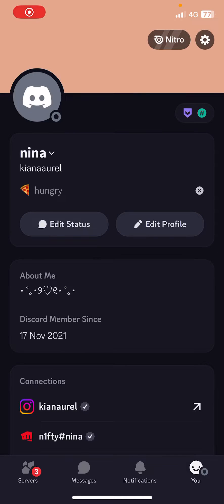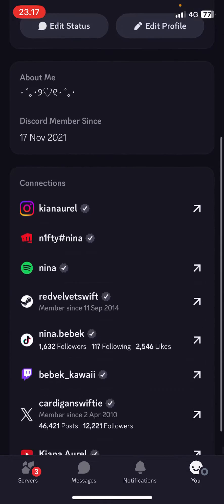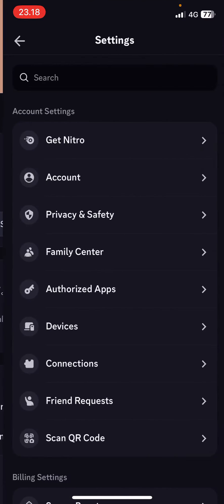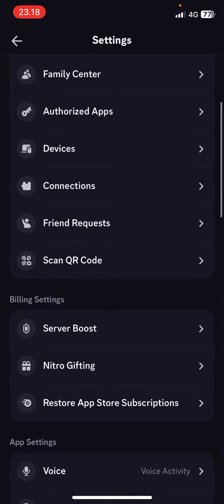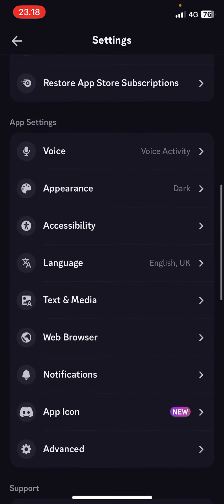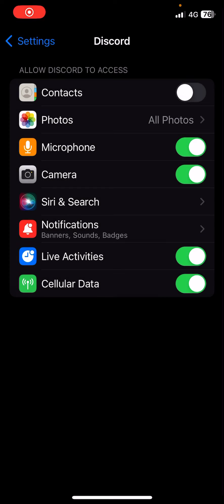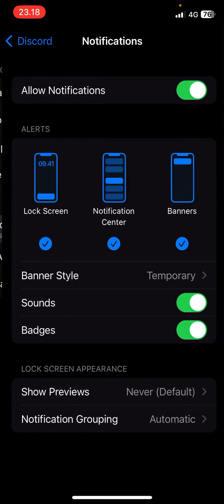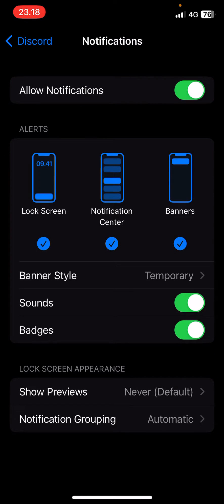How You Can Easily Turn Your Discord App Notifications On And Off On Your Mobile Device?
Easily turn your Discord app notifications on your phone by watching this tutorial.